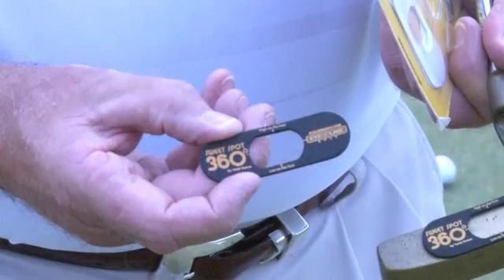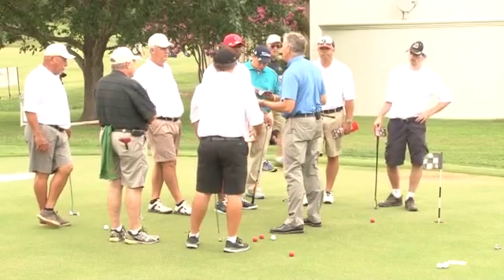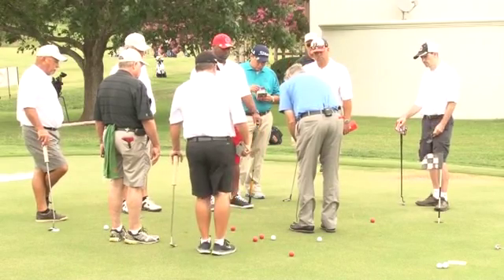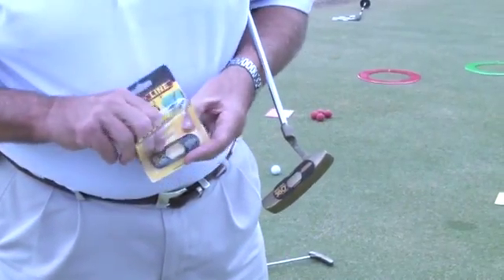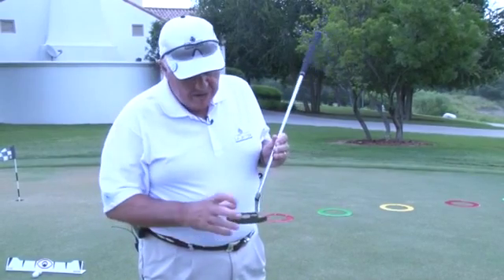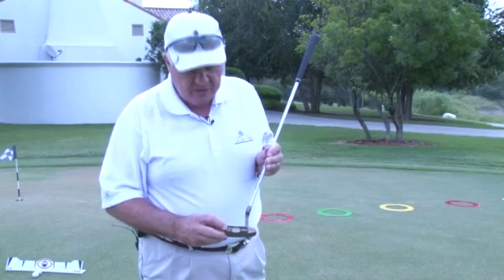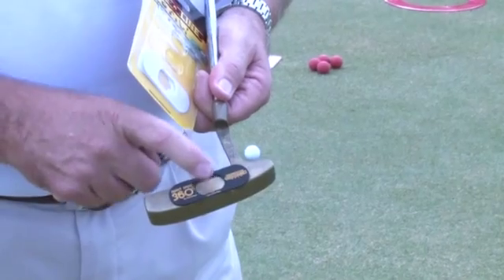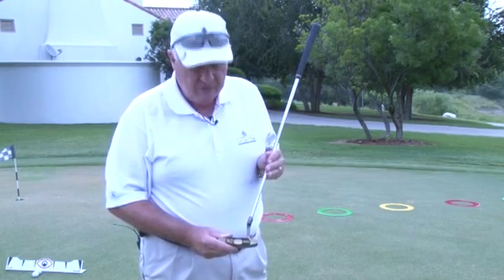Sweet Spot Drill